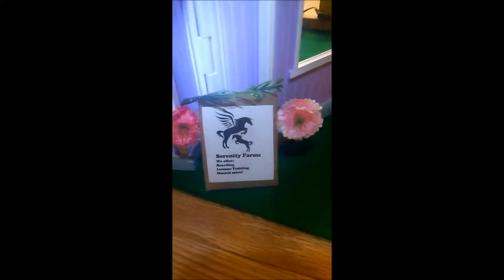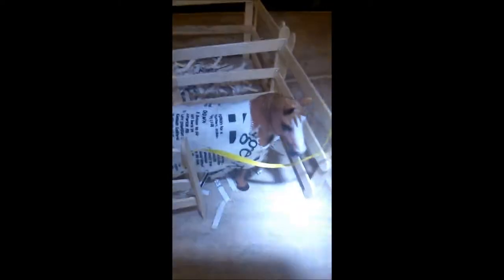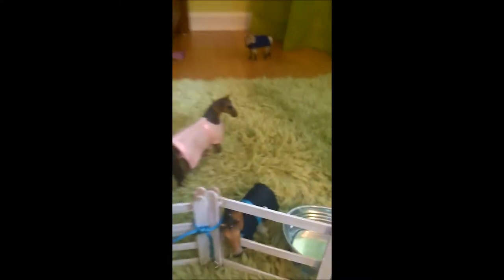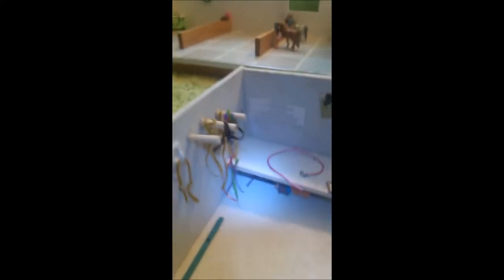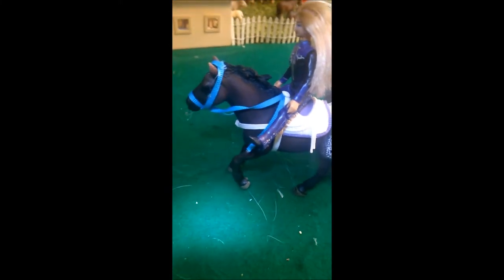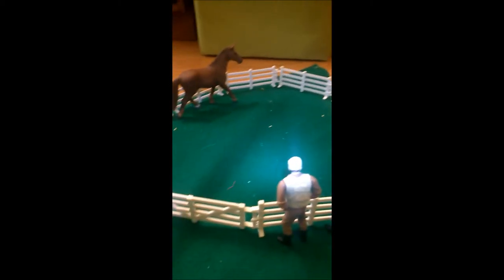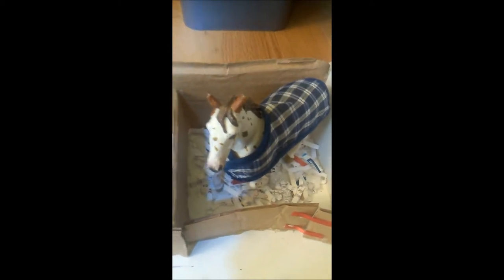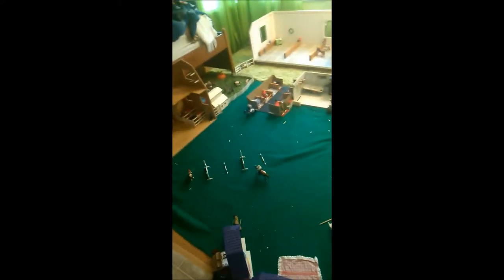Schleich Barn Tour of Serenity Farms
Barn tour of serenity farms. Comment if you want to see any tutorials or have any questions. I also need names for 4 horses, 2 mares, 1 stallion, and 1 gelding. Thanks!